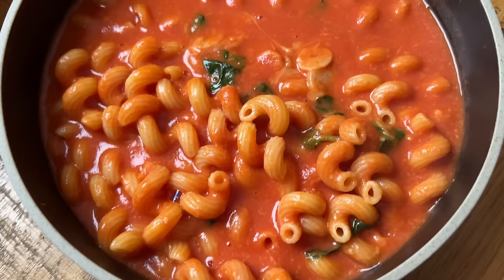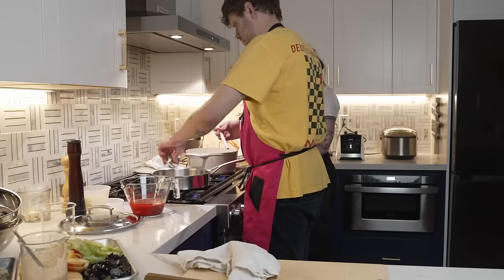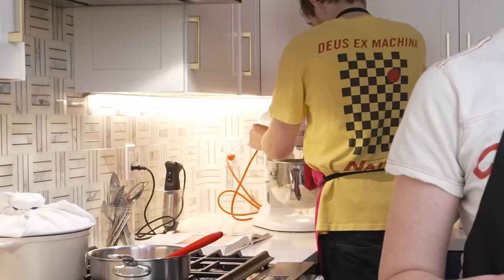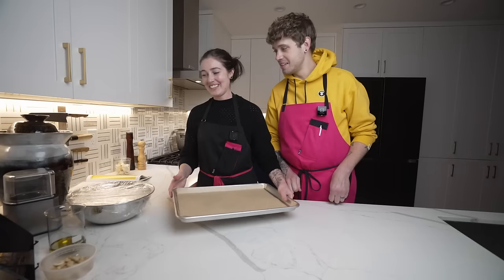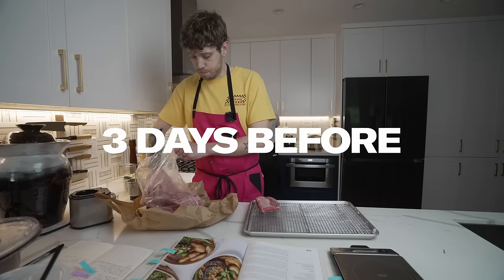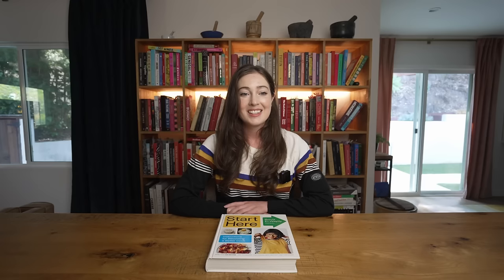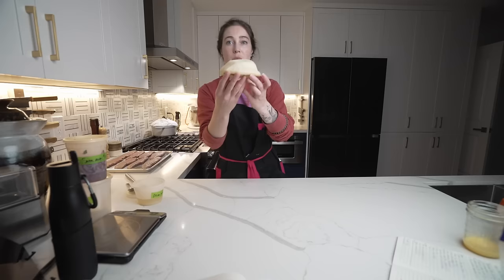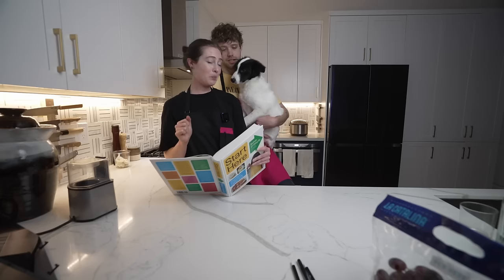Start Here Review: One Week with Sohla El-Waylly's Debut Cookbook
Sohla self-describes as “your friendly neighborhood food person”. Many of us first met her during her time at the BA Test Kitchen, but you could just as easily know Sohla from TikTok or from her work with the New York Times, or from the History Channel, or from the Babish Culinary Universe or as a judge on “The Big Brunch”. If there’s food, you can probably find Sohla nearby.

She doesn’t intend for Start Here to be an all-encompassing book about how to cook anything and everything. Instead, she focuses on just a few fundamental techniques to get you up and running. That way you can start to explore on your own and get dinner on the table.

Our goal for a Cult Flav cookbook review is to cover 10% of a book in a week. This book has more than twice the recipes of a standard cookbook so she made us work for it.

🎬 Chapters
00:00 About Sohla
01:59 Day 1 (Comfort Food You Can Cry Into: Pasta)
07:36 Day 2 (For Steamy Summer Nights: Salmon)
14:18 Day 3 (Movie Night Menu: Pizza)
20:46 Day 4 (Cozy Winter Night: Braised Short Ribs)
27:38 Day 5 (Ham's Favorite Meal: Lamb Kofta)
37:13 Day 6 (BONUS -- Amu's Ambitious Morning Spread: Brunch)
46:52 Scoring